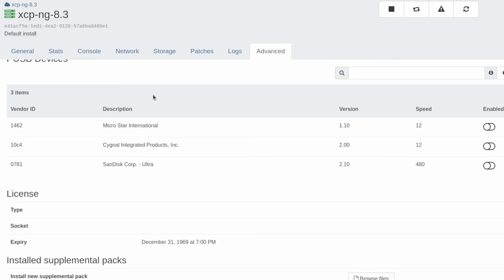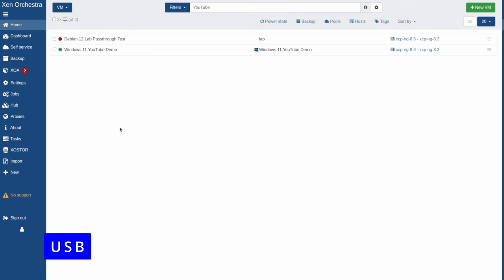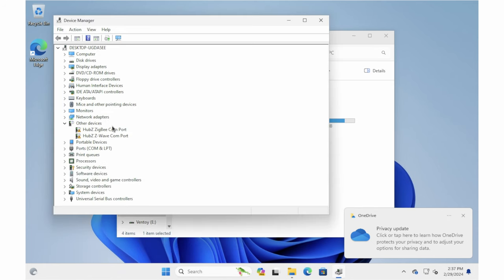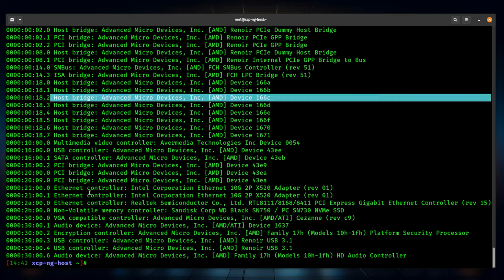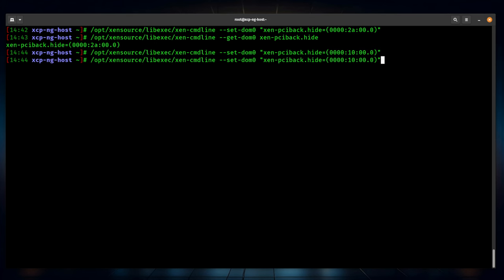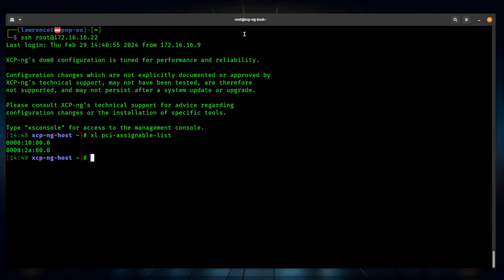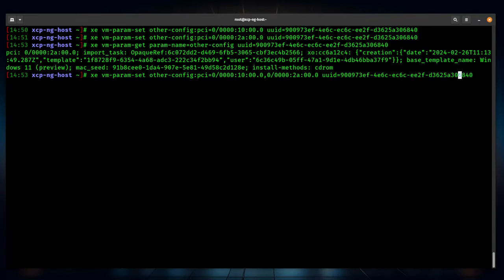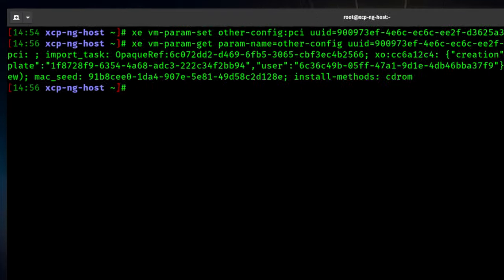XCP-ng Passthrough Made Easy: A Step-by-Step Guide for USB & PCI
Check out Craft Computer and Jeff's GPU videos

Chapters:
00:00 XCP-ng Passthrough
01:36 How to Pass A USB Device to a VM
04:02 How to add a PCI Device to a VM
10:00 How to remove a PCI Pass-though Devices from a VM
11:40  XCP-ng  Affinity Host for devices